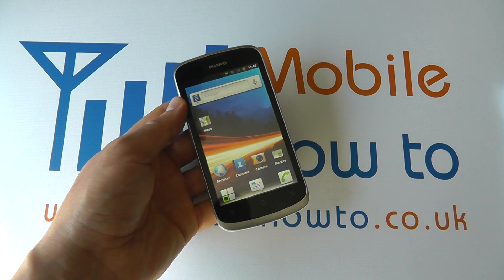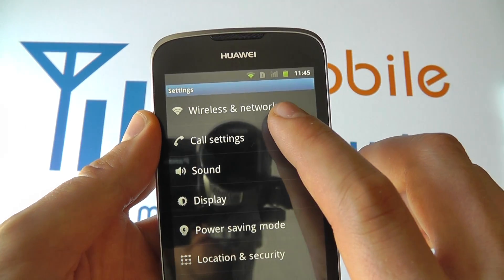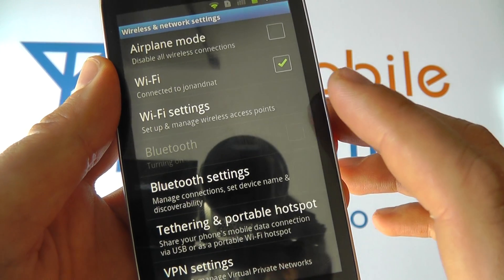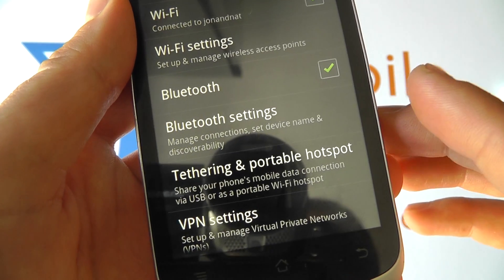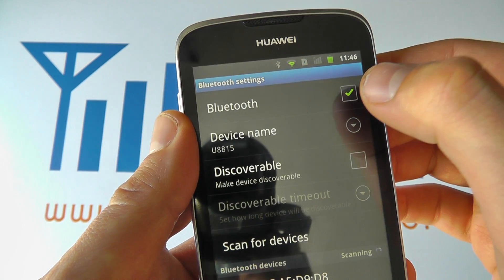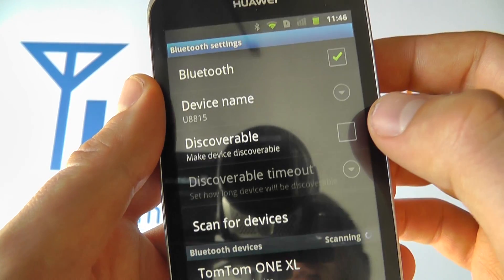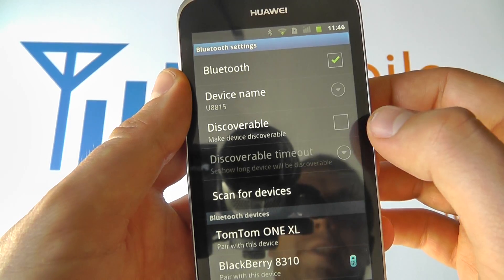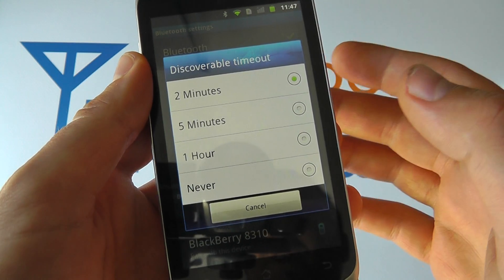How To Use Bluetooth - Huawei Ascend G300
A video how to, tutorial, guide on using Bluetooth on the Huawei Ascend G300.